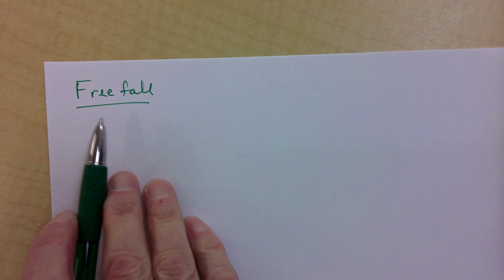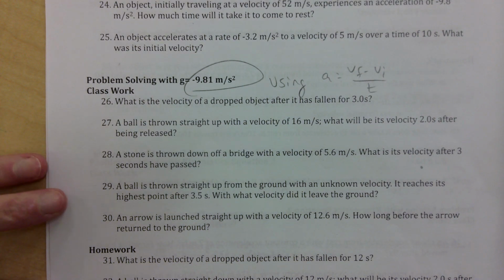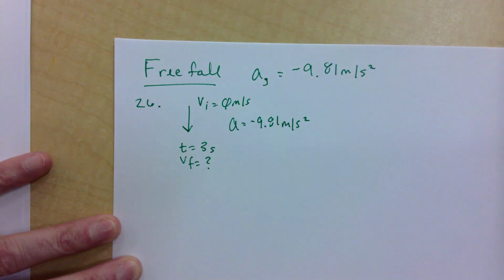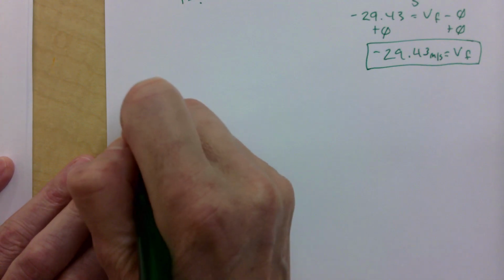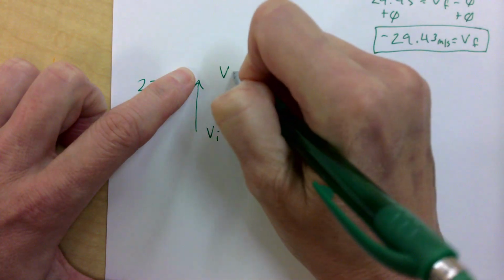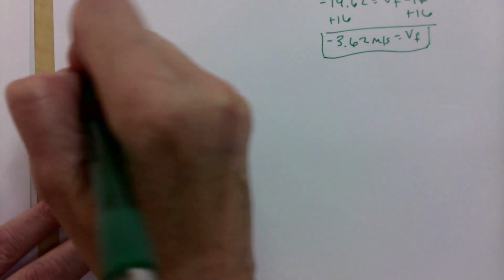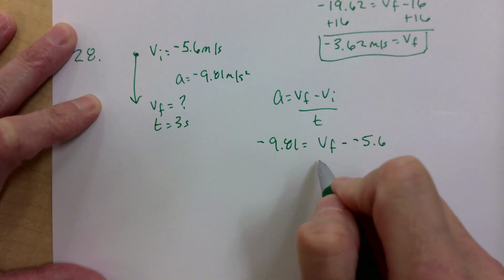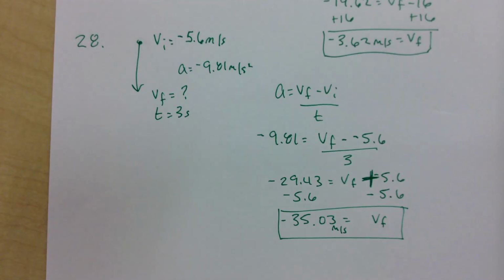FreeFall Example Problems Video